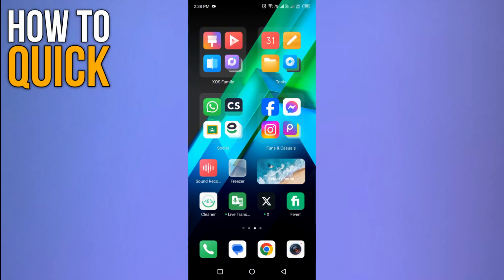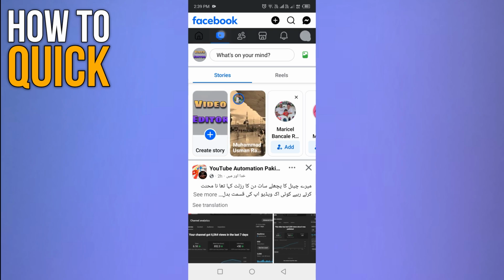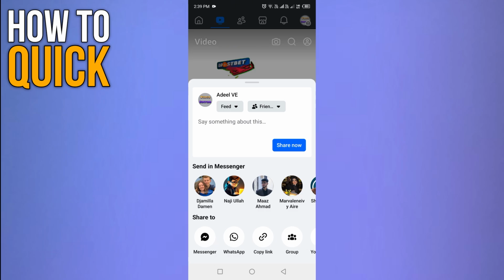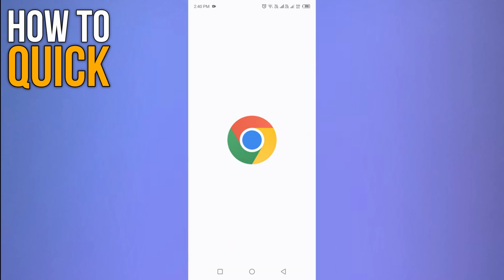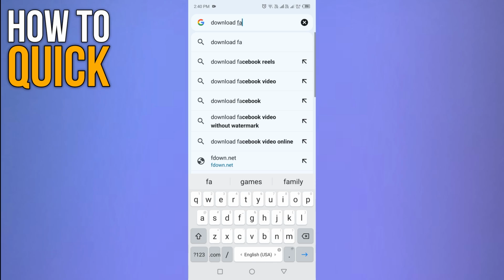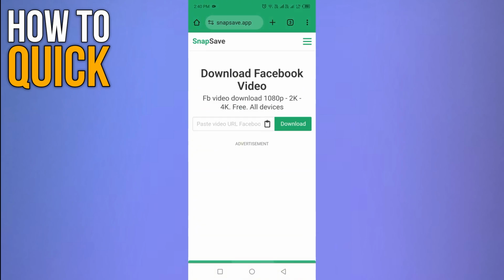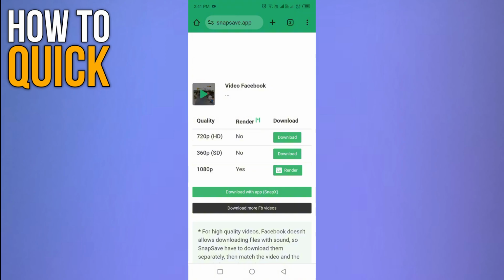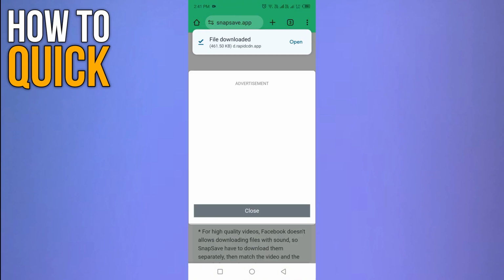How To Download Facebook Videos In Your Device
Are you looking for a tutorial on how to download facebook videos in your device? In this video, I will guide you through the step-by-step process of downloading facebook videos in your device.